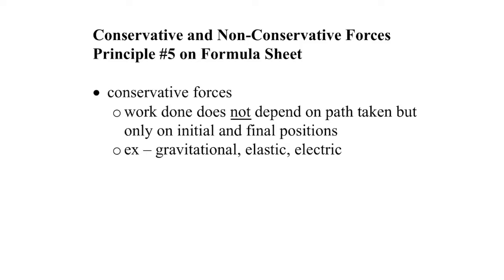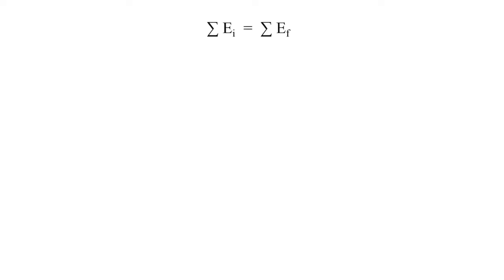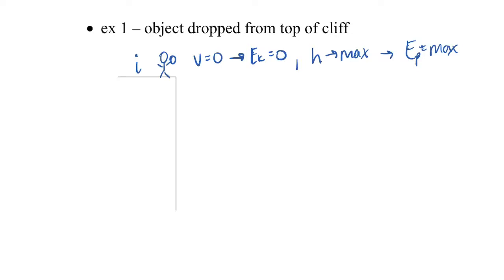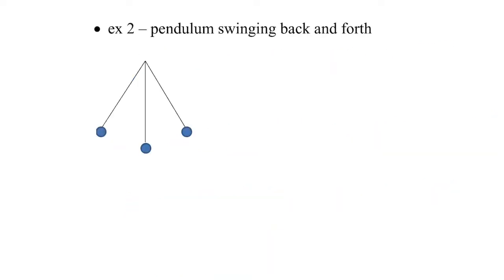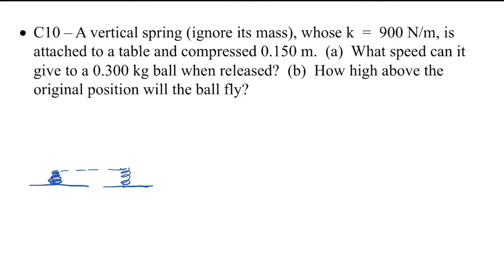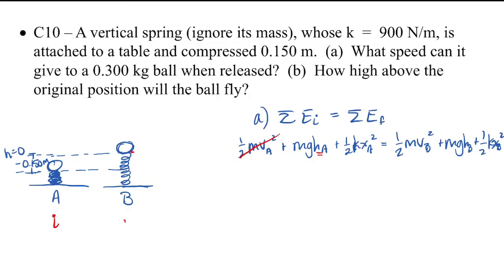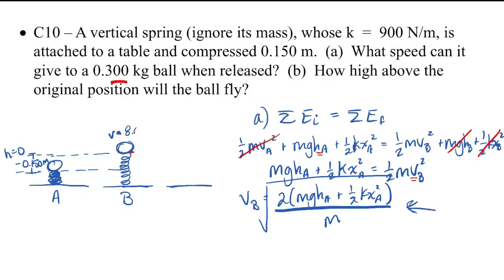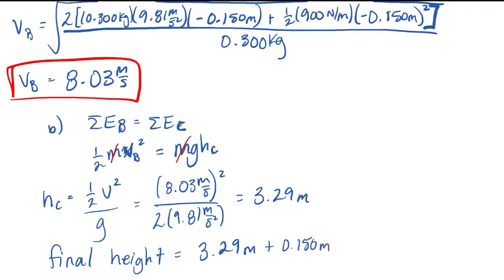Conservation of Energy with Conservative Forces